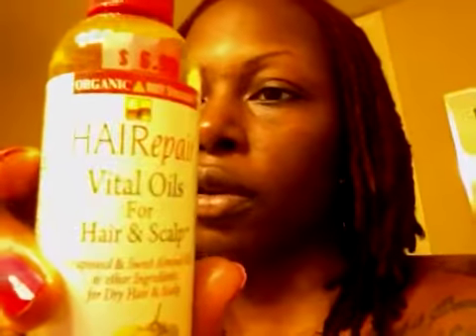Deep conditioning locs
To wash, I used Taliah Waajid stimulating herbal cleanser, Dead Sea Mineral Shampoo from Adovia (Cleopatraschoice.com), and the rest of Argan Oil shampoo from Morocco specially for dry and color treated hair. I deep conditioned with Macademia Deep Hair Masque and Creame of Nature Argan Oil Intensive Conditioning treatment. Quick Lock loops video to follow. God bless!